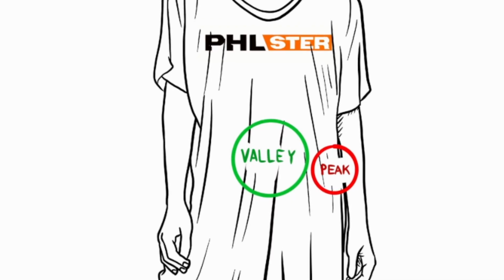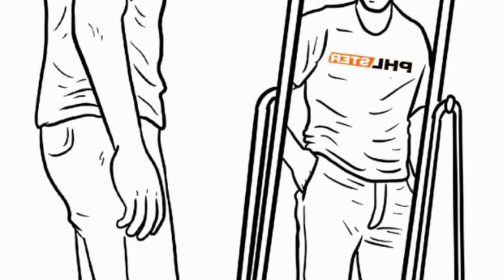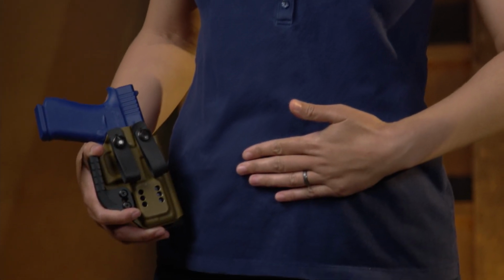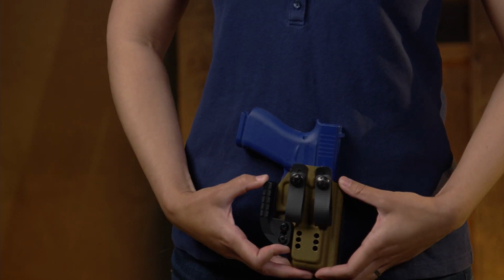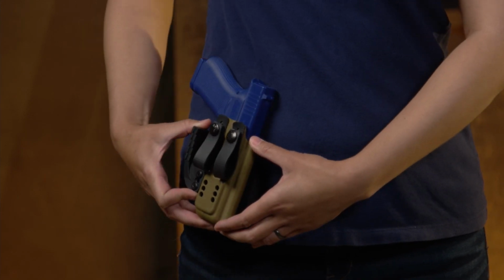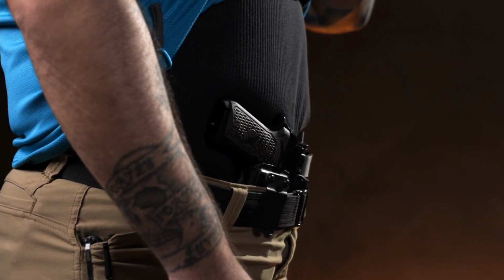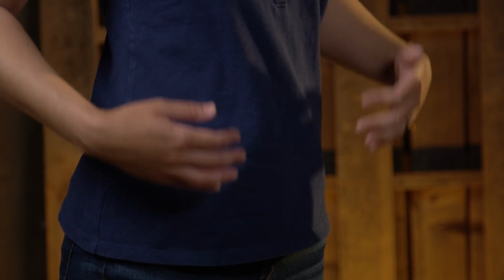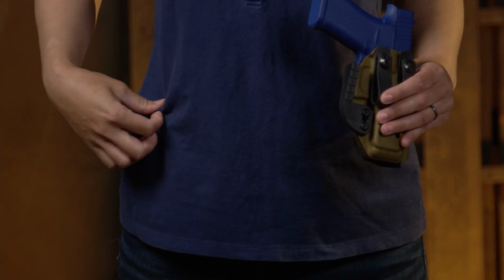How Peaks and Valleys Affect Carry Position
In this video we discuss how placement plays a huge role in achieving ideal concealment performance. To learn more about the key components to concealment be sure to watch the prerequisite to this video

In addition to the tips and instructions linked above, you can find help with the principles behind concealment on our website in the "Educational Resources" drop down menu, and by clicking on "Basics of Concealment Mechanics" or by following this

0:00 Self assessment
0:55 Peaks and Valleys

We stand by to assist you with any questions you may have about the product, and provide any assistance you may need.